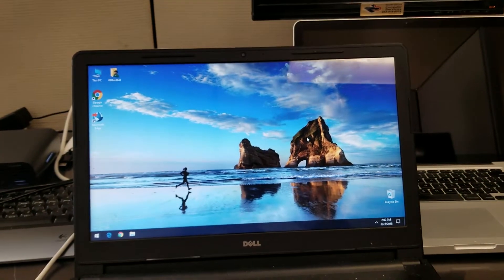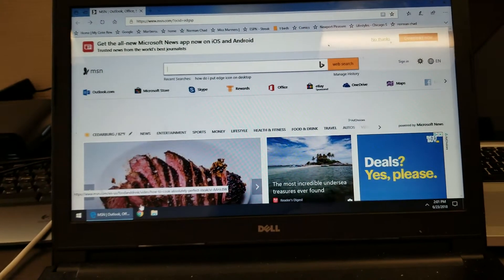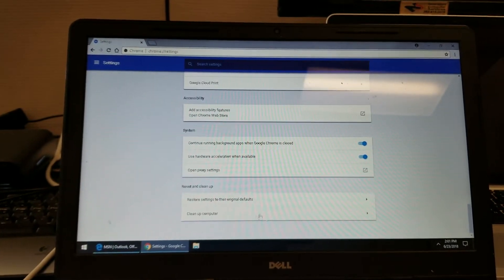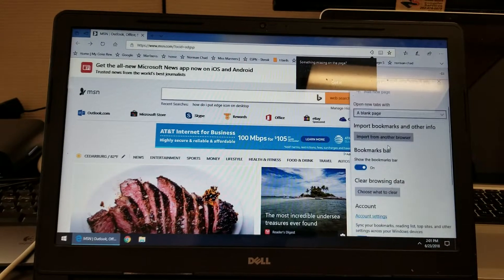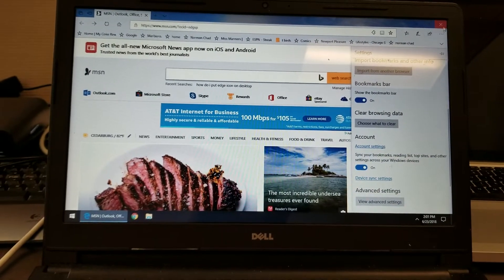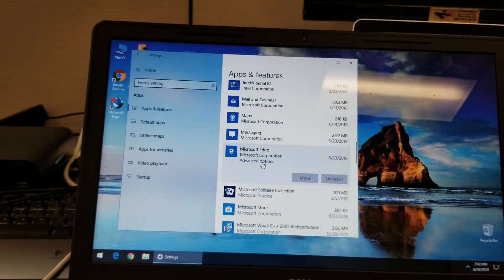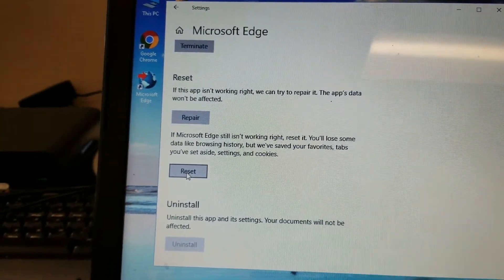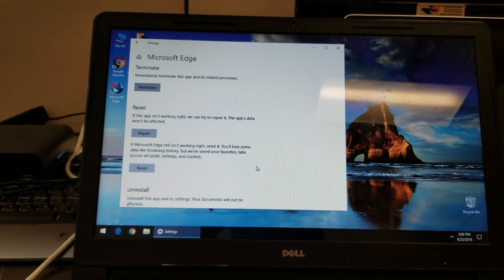How to easily repair or reset Microsoft Edge to factory.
This is a how to, video on a repair or reset of Microsoft Edge to factory settings.